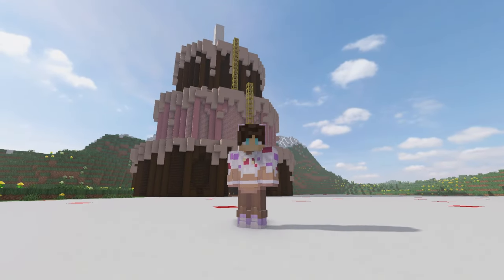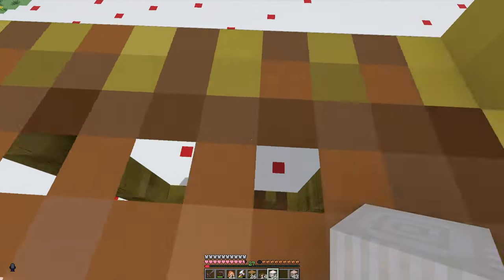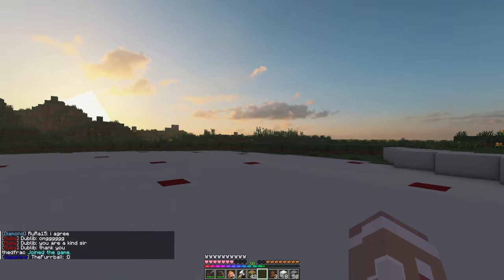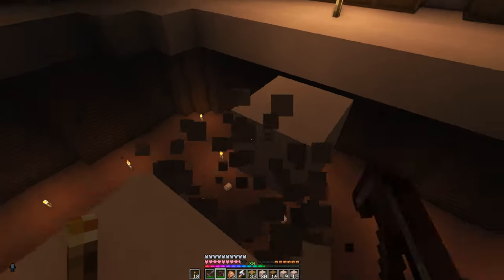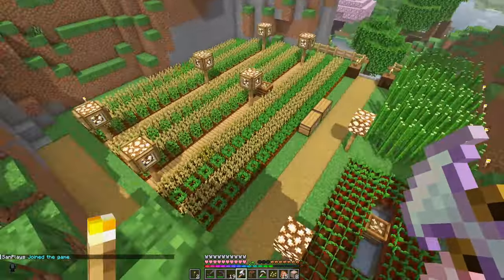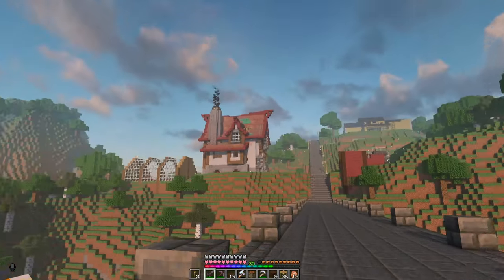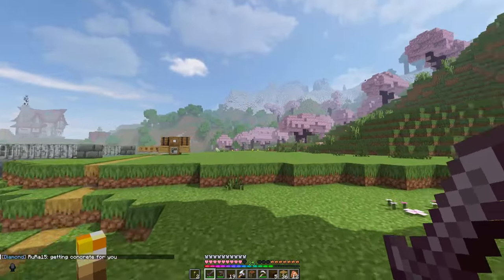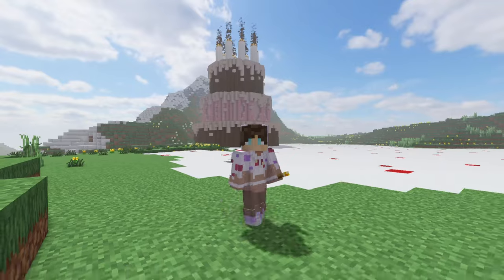A Storage Room Inside of A CAKE! - Gemstone SMP S3: Ep.7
Welcome to the Neighbourhood!

We are back with another SMP and this time I decided to join a public SMP because I missed multiplayer servers... This is Gemstone SMP and it seems that an old sweet friend is back for some more fun... Candy Time!

▬▬ SOCIAL MEDIA ▬▬▬▬▬▬▬▬▬
Friendly:  @Friendly_Newb
Friendly Newb: @friendlyNewb
Friendly Farms:  @FriendlyNewbCraft

▬▬ CHAPTER LIST ▬▬▬▬▬▬▬▬▬▬
0:00 – Intro
0:09 – Welcome
1:06 – Cake Toppers
5:57 – Quartz Candles
8:05 – Rura’s Visit
11:17 – Storage Area
17:22 – Sans’ Visit
19:06 – Being A Good Neighbour
30:04 – Storage Problems
34:59 – Goodbye
36:00 – Outro